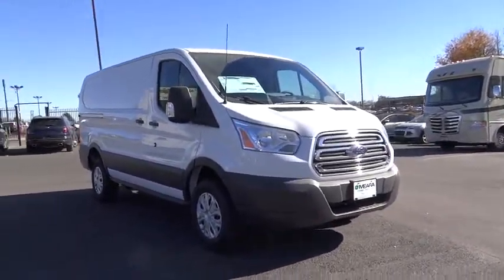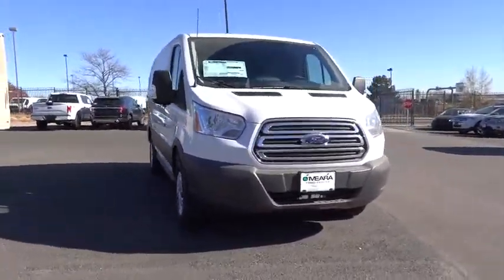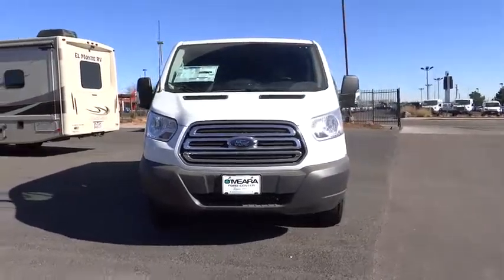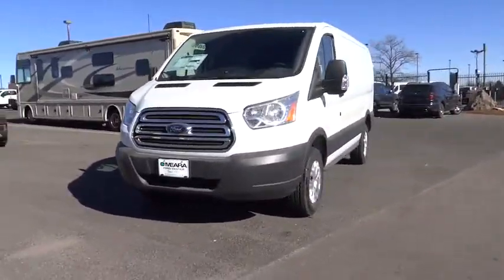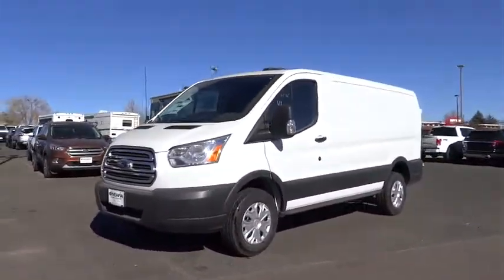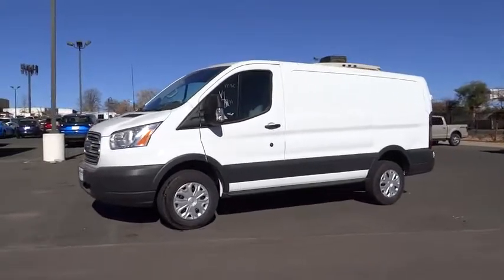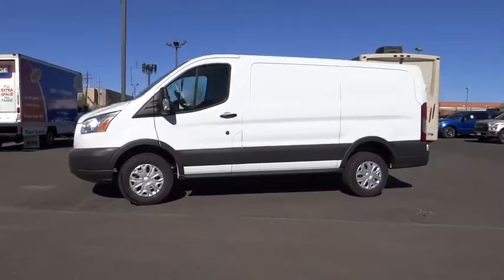2016 Ford Transit-250 Centennial CO, Littleton CO, Fort Collins CO, Greeley CO, Cheyenne WY GKB53838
2016 Ford Transit-250

O'Meara Ford
400 W. 104th Ave.

You win!! How fantastic is this outstanding Van*** Safety equipment includes: ABS, Traction control, Passenger Airbag - Cancellable, Stability control - Stability control with anti-roll...Other features include: Power locks, Power windows, Auto, Air conditioning, 3.7 liter V6 DOHC engine...